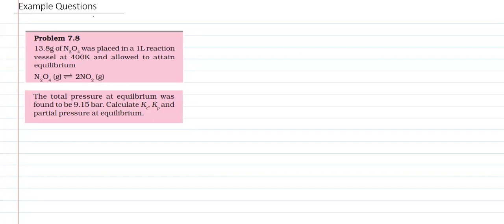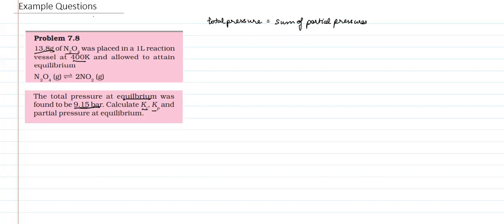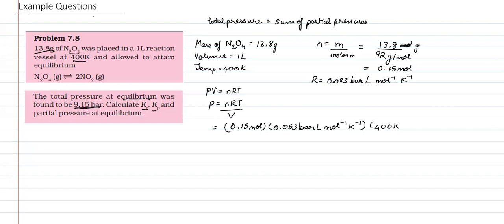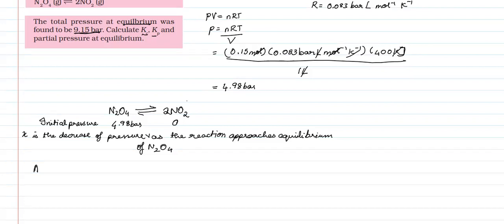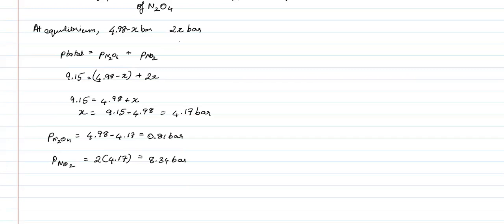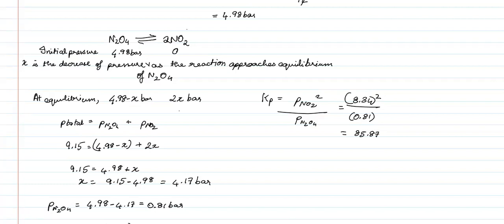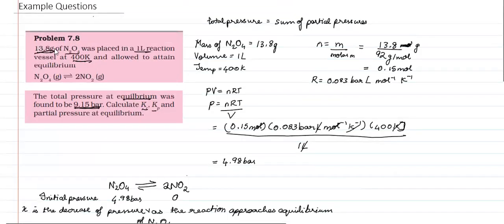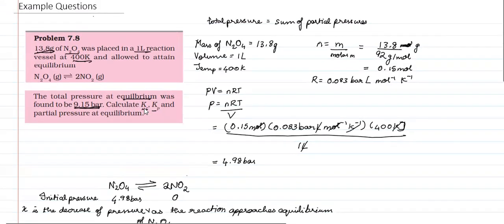Example Question- 7.8 (Equilibrium)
This video discusses the example question related to the sixth topic of the seventh chapter (Equilibrium).
It is on page 207.
This question is related to the topic- Calculating equilibrium concentration
Check out the following video on the topic- Relationship between Equilibrium Constant, Reaction Quotient and Gibbs Energy